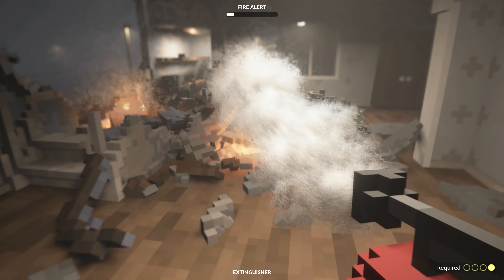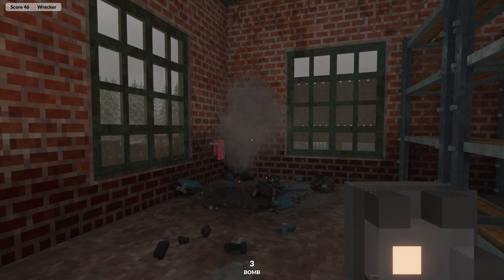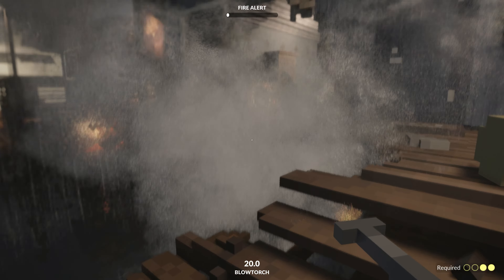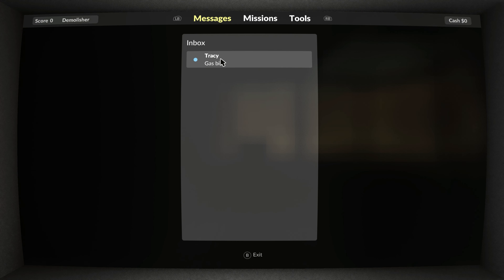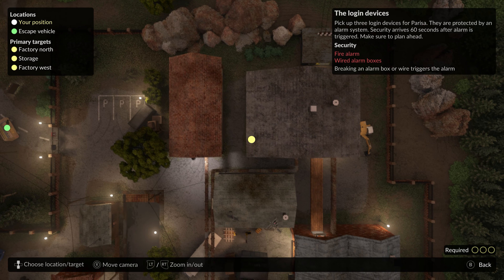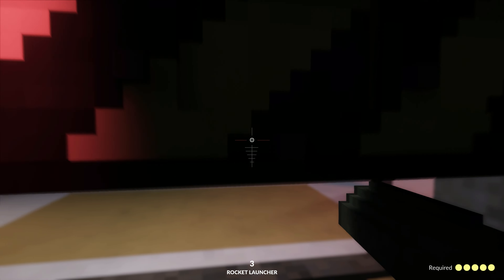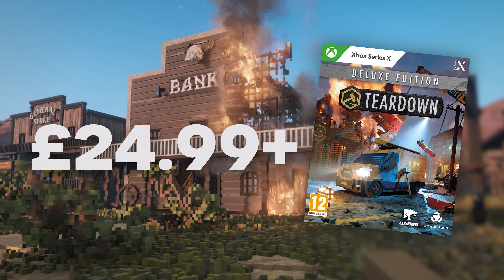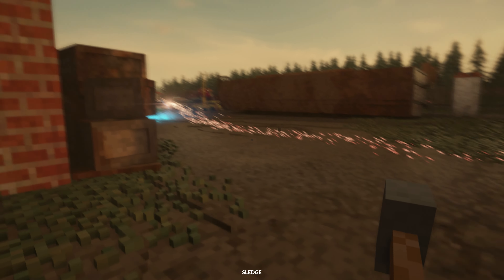Teardown Xbox Review - Is It Worth It?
After a successful spell in PC early access for the destructive sandbox adventure, Teardown has finally launched on Xbox and PlayStation consoles. But is Teardown worth playing in 2023? Let's find out!

00:00 Introduction
00:29 Teardown on Xbox Review
05:21 Teardown on Xbox Verdict
06:08 Teardown Motion Sickness Warning